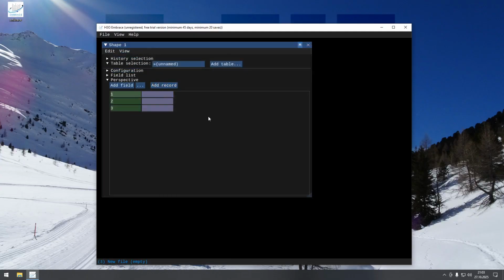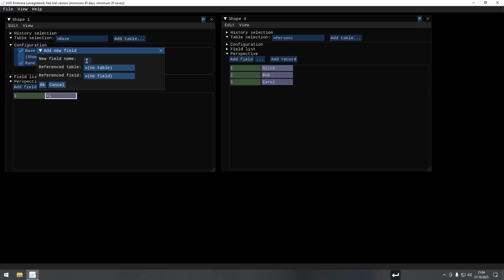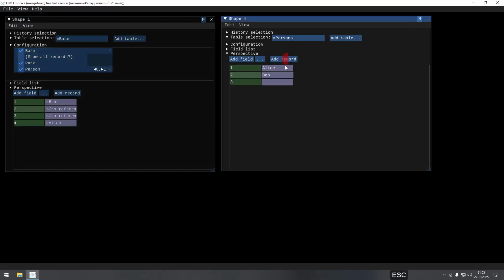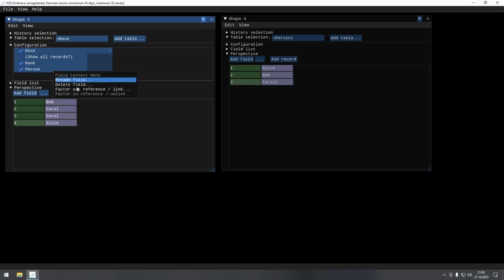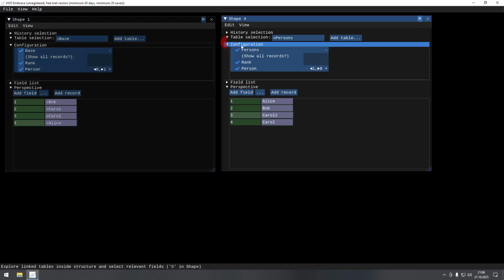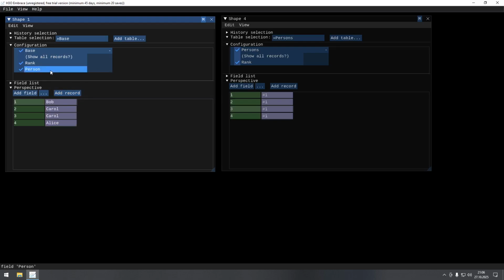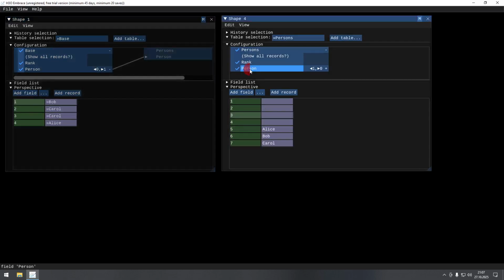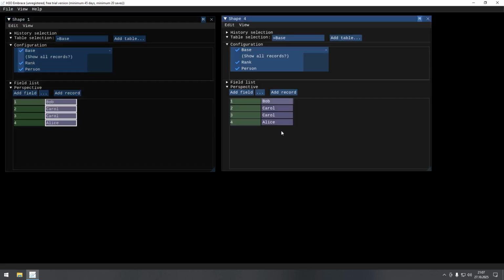H3O Embrace - Tutorial 16: Beyond death